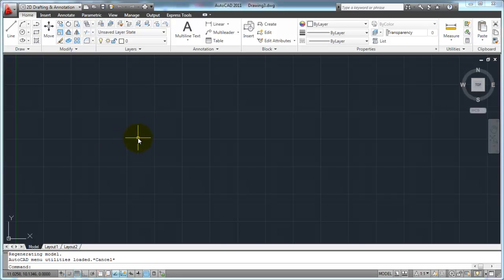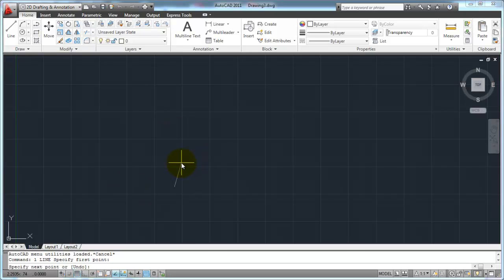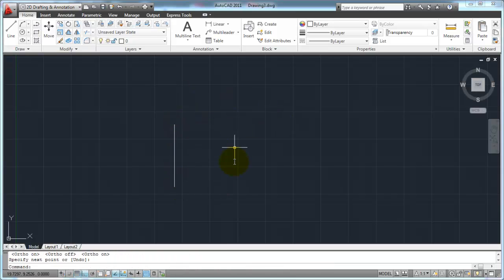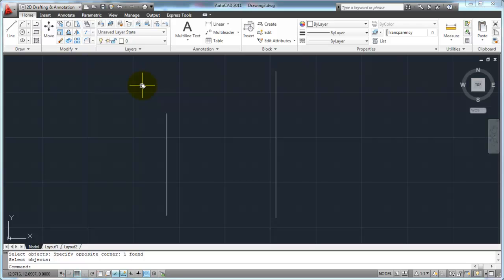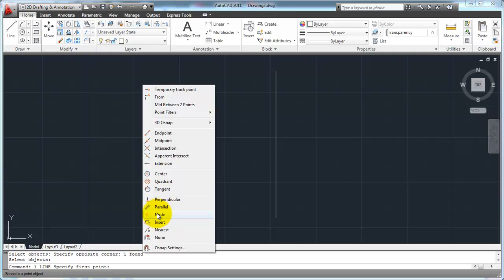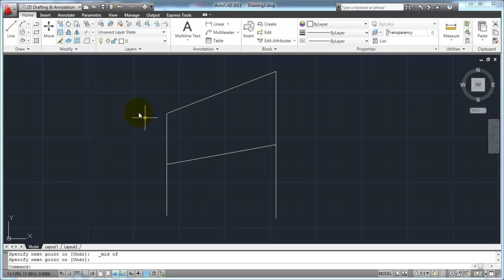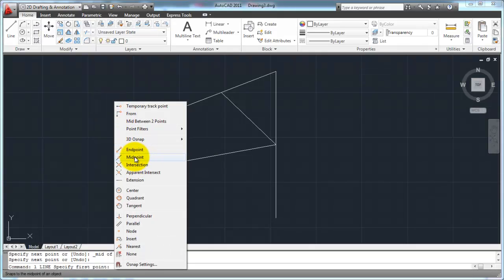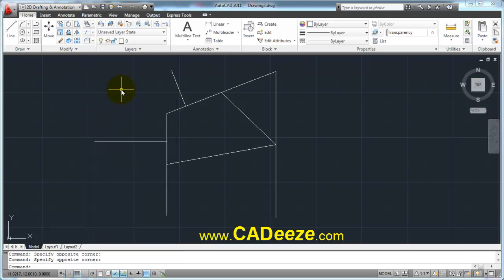AutoCAD 2011 - Tutorial 08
AutoCAD 2011 - Endpoint, Midpoint, Intersection, Perpendicular, Ortho